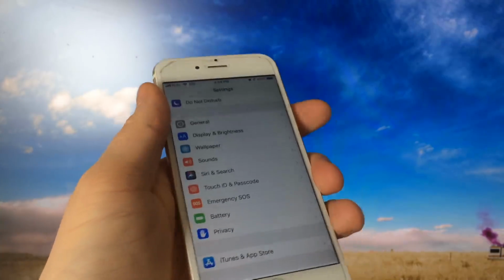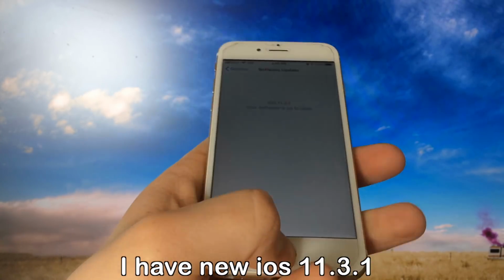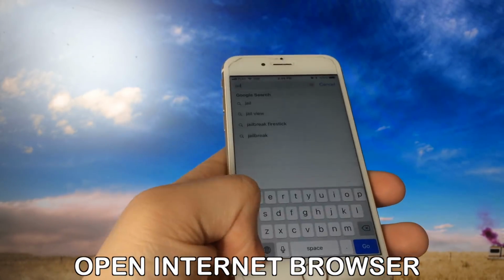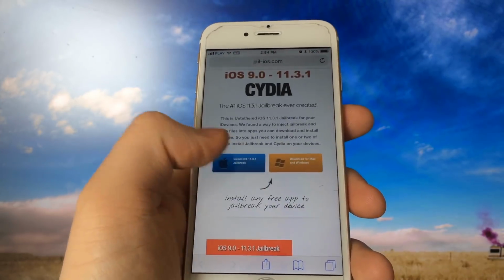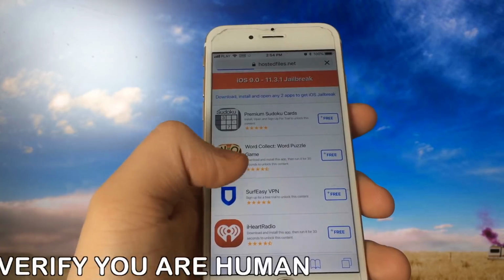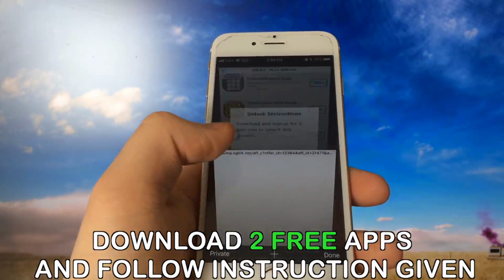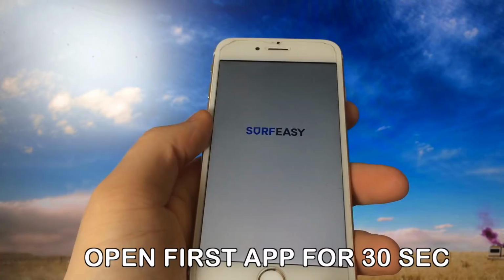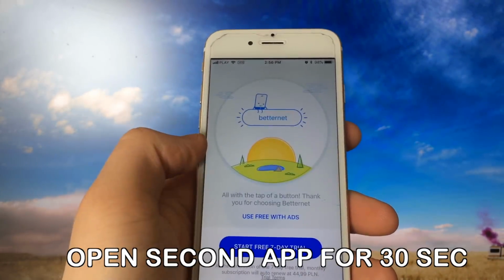iOS 11.3.1 Jailbreak - How to Jailbreak iOS 11.3.1 - Cydia iOS 11.3.1 (2018) *UNTETHERED*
In this iOS Jailbreak video I will show you how to jailbreak iOS 11.3 and 11.3.1, it's very simple to do and you just need to follow my instructions. The jail-ios.com is #1 website where you can find latest jailbreak release, tutorials and guides to jailbreak iOS 11.3.1 and iOS 11.3, please remember to visit website on your iOS Device! It works on every possible idevice!

What is jailbreak? iOS jailbreaking is the removing of software restrictions imposed by iOS, Apple's mobile operating system, on devices running it through the use of software exploits. These devices are the iPhone, iPod touch, iPad, and the AppleTV 2 and 4. Jailbreaking permits root access to the iOS file system, allowing the downloading and installation of additional applications, extensions, and themes that are unavailable through the official Apple App Store.